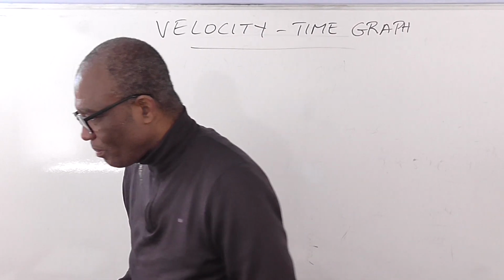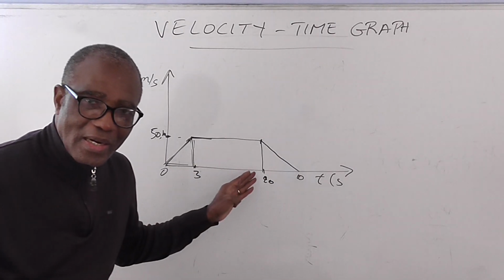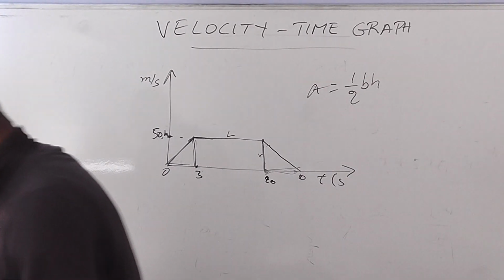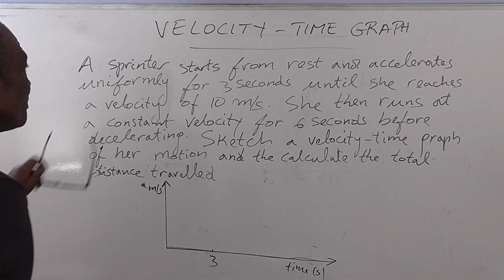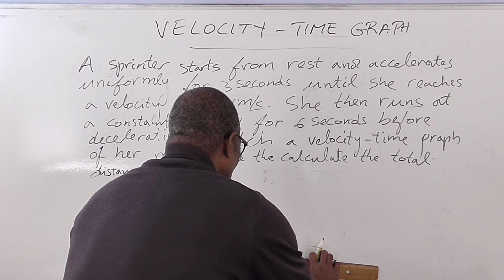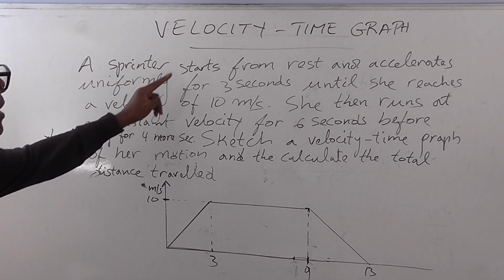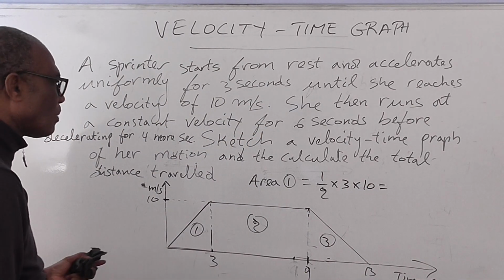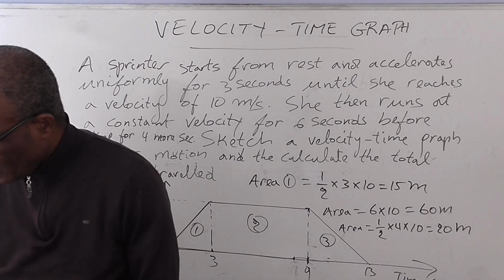PHYSICS: VELOCITY - TIME GRAPH